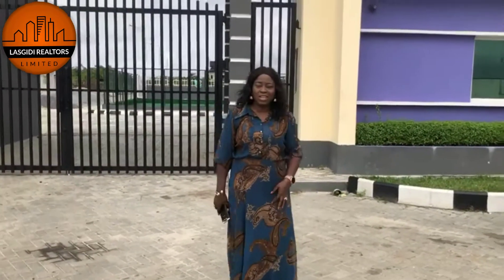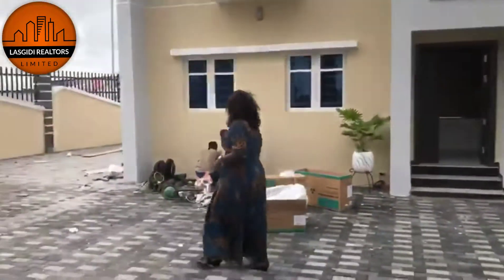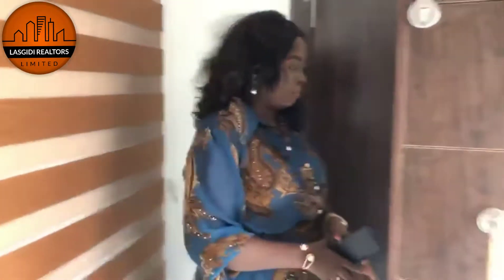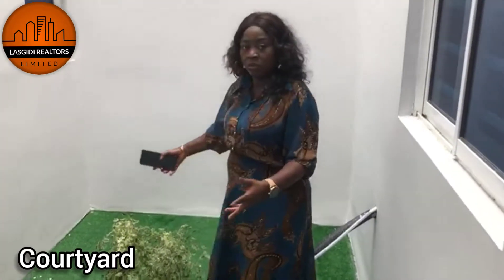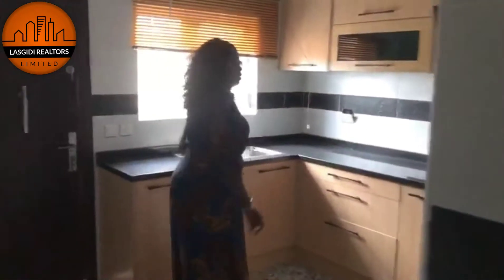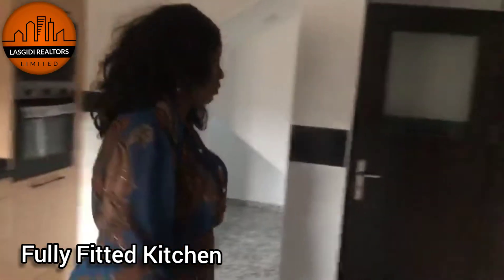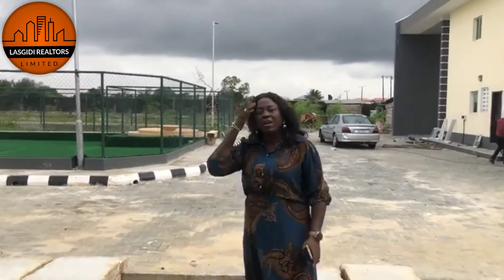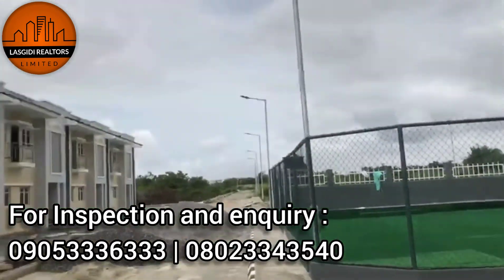FLOURISH RESIDENCES 1, OFF MONASTERY ROAD, SANGOTEDO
Flourish residences is positioned strategically on Monastery road and directly opposite Lagos State jubilee homes. It's surrounded by many gated estates and has the popular Novare mall right on the same road. There is Good payment plan available.  It is covered by Certificate  of Occupancy.

Estate Features -Good road network
-Street-light
-Secure gated environment
-Sports Corridor
-Landscaping
-Shopping centers
-Swimming pool
-Waterfountain
-Playing Ground

Why you must buy into Flourish Residences -Free from any known government acquisition
-Good title (C of O)
-Excellent Facilities
-Prime location
-Rapid appreciation expected
-Very close to Ajah

Neighbourhood -Lagos state jubilee homes
-Lagos Business School
-Novare Mall
-Pan-African University

Title
Certificate of Occupancy (C of O)

Price

4 Bedroom Terraced Duplex - N38M

Flexible Payment Plan Available.

There are also two plots of land available for sale at 25 million naira per plot.